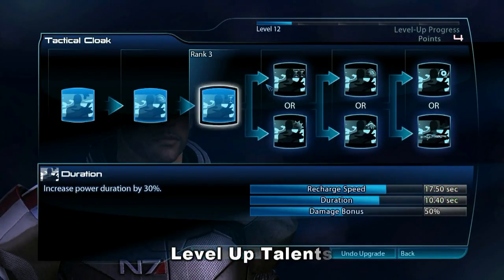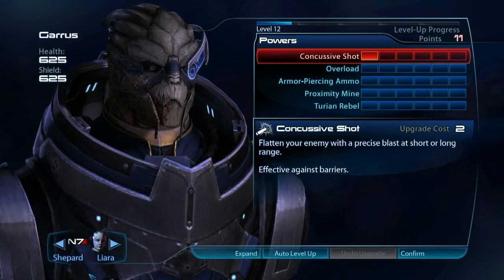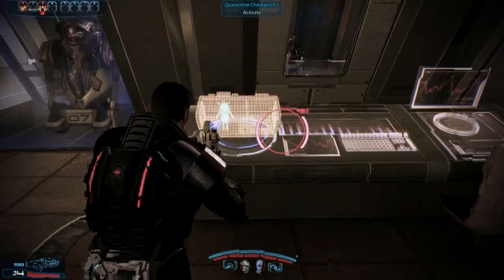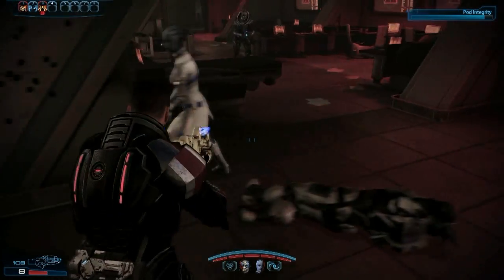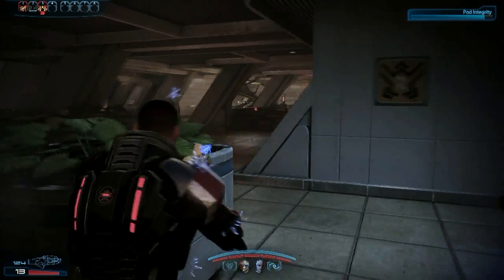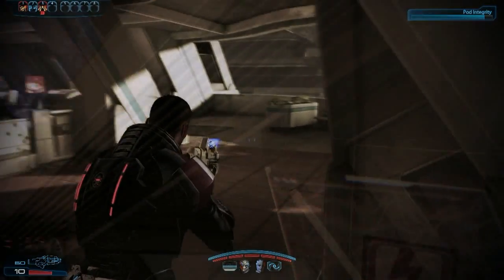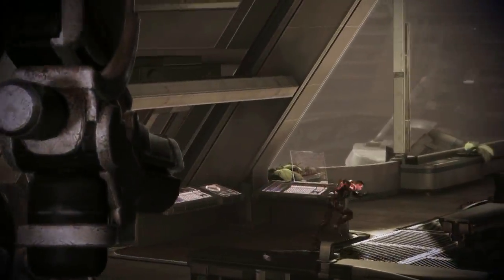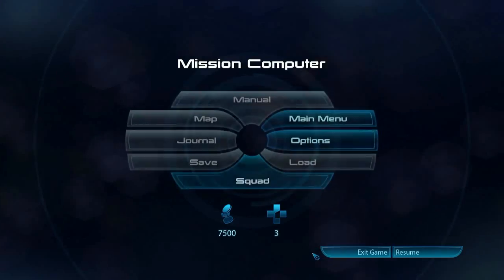Mass Effect 3 ME3 First Look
For the Mass Effect 3 article please . In this video preview i show talent abilities, general gameplay, and the cinematic boss fight.